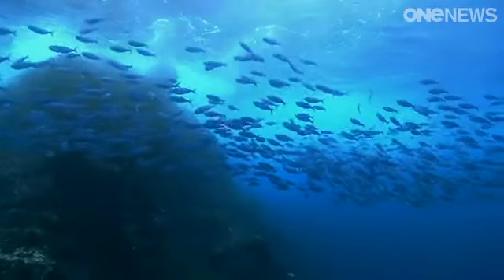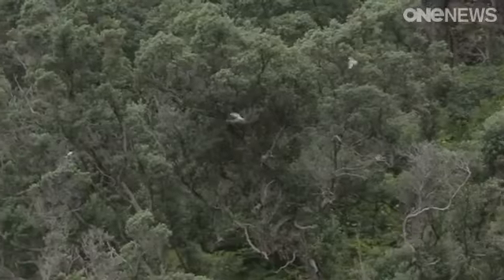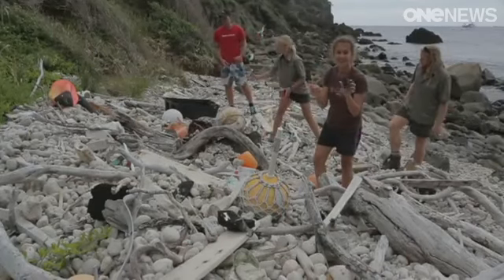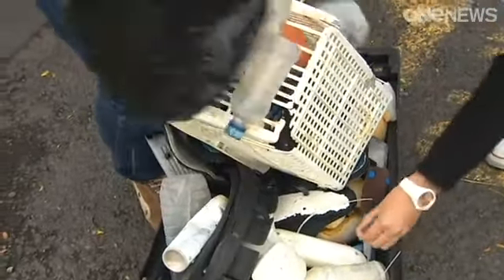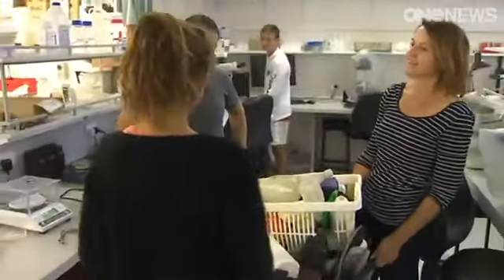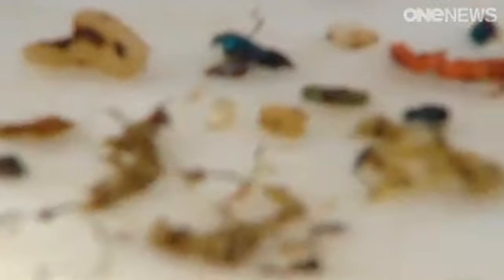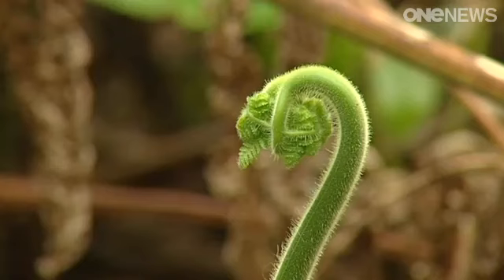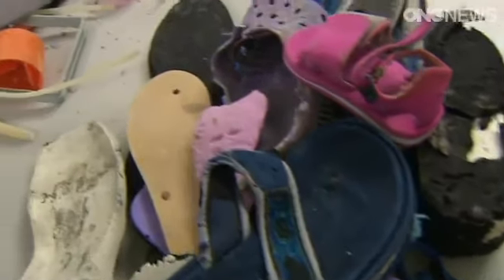How far does your rubbish go when it ends up at sea?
How humans are hurting the Kermadec Islands without even going there.